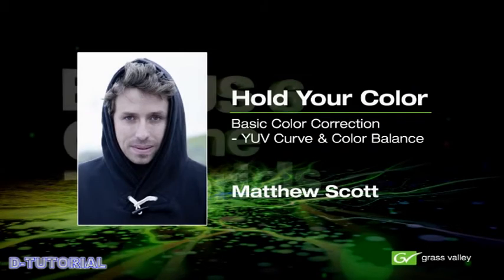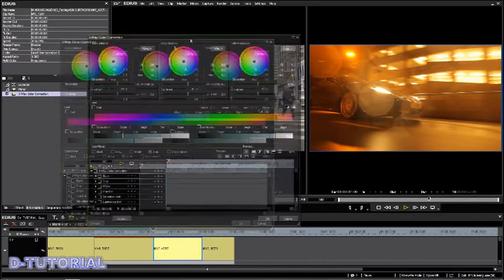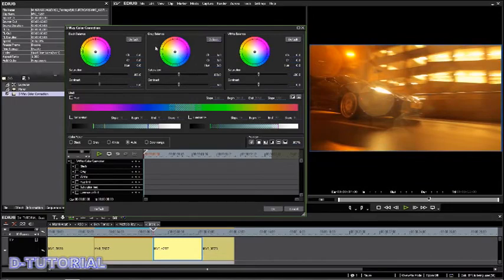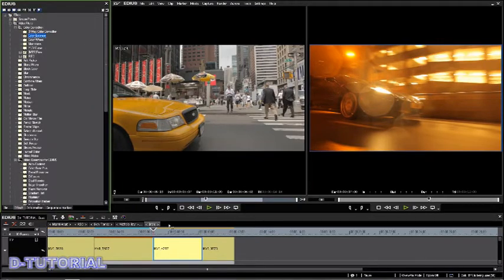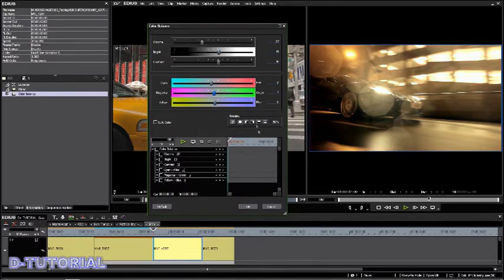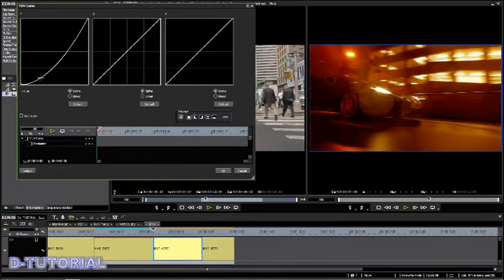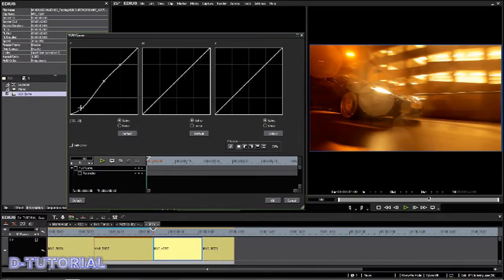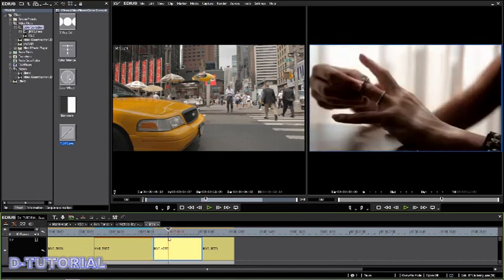EDIUS 6 Tutorial Color Grading Episode 1 of 5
Learn Edius - 6 , A video tutorial for the beginner
edius pro 8 price,
edius latest version,
edius software price,
edius for mac,
edius 9,
edius trial download
download 2lets edius